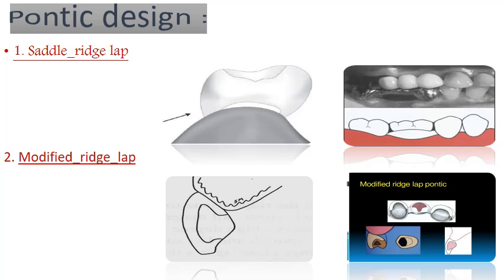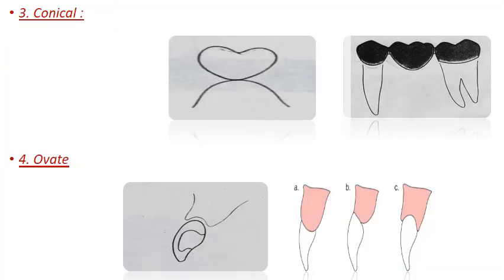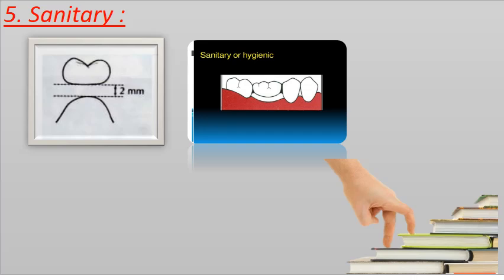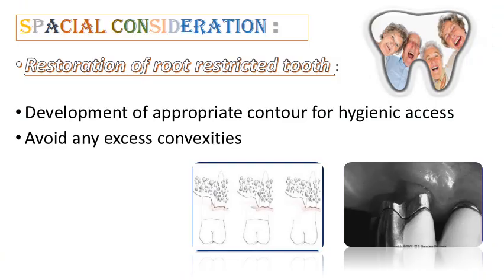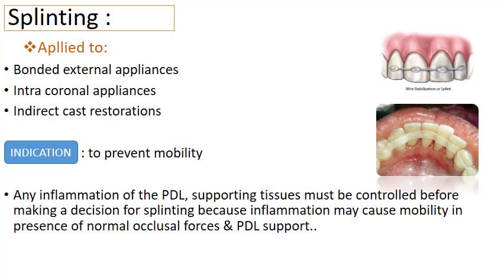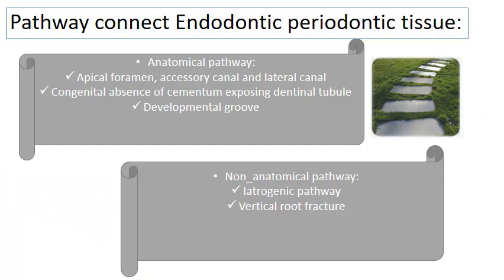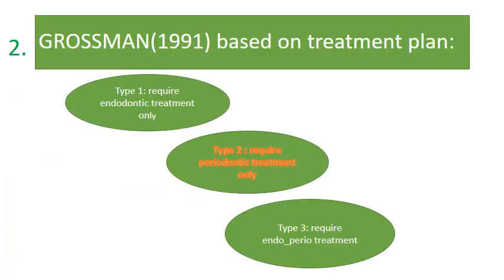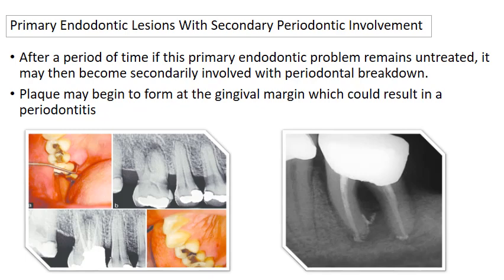Periodontics and other aspects of dentistry Part 2